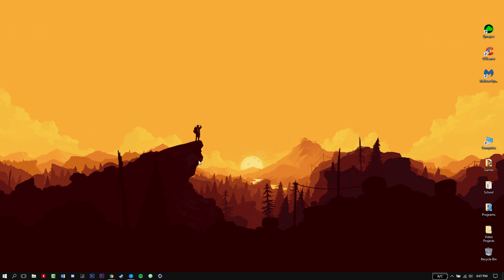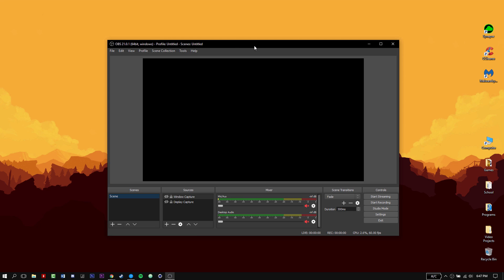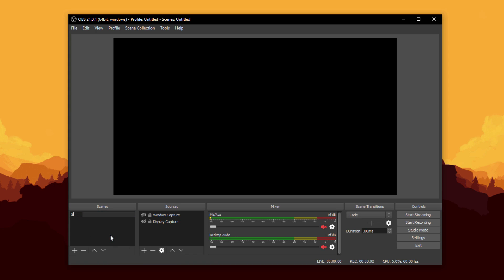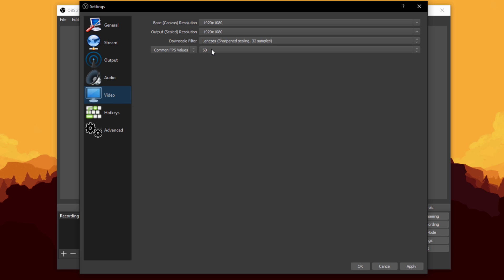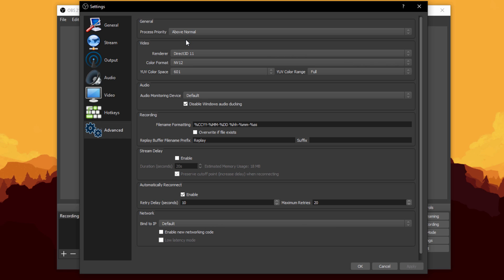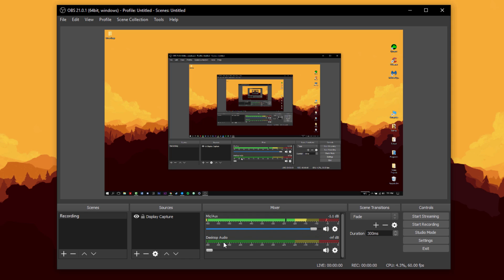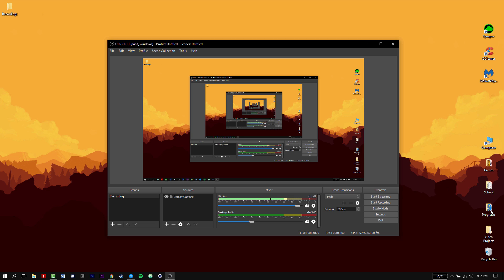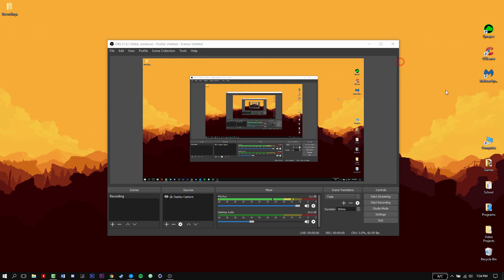How to Record PC Screen in 1080p 60 FPS w/ OBS Studio 2018! (Best Settings) *NO LAG*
Learn how to record your PC screen (for gameplays/tutorials) with no lag at 1080p 60 FPS in OBS Studio! Leave a like rating if it helped! Thanks :D